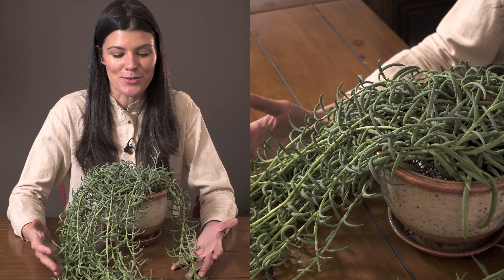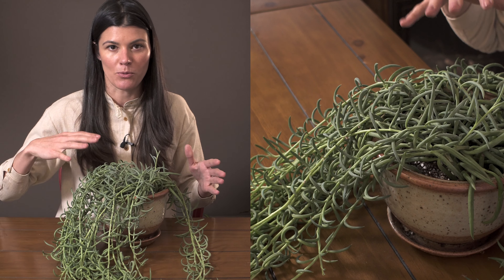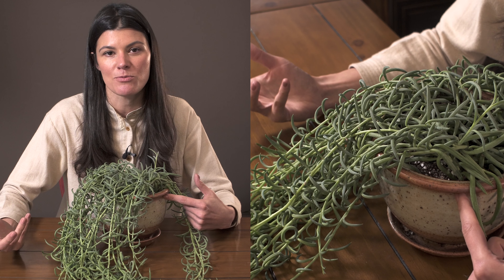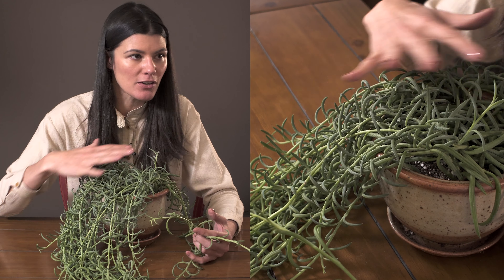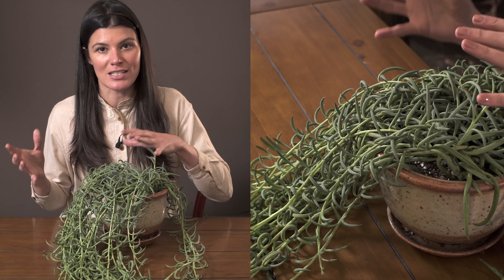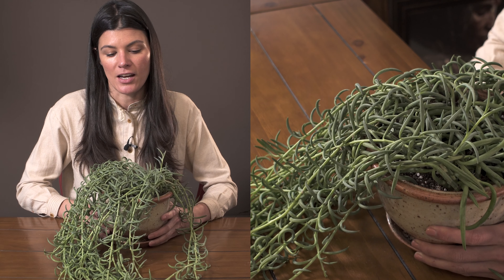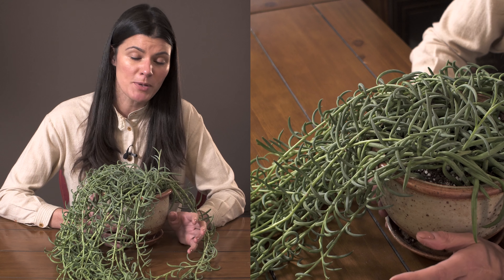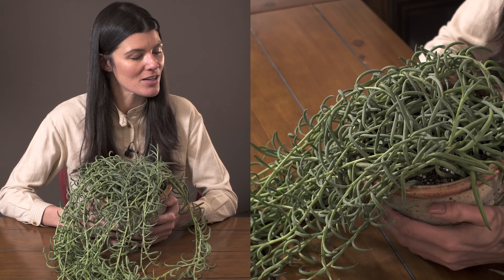Curio radicans (String of bananas) Houseplant Care – 332 of 365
This is one of the many Senecio plants that have been moved over to the genus Curio, so even though you'll see it on the market as "Senecio radicans", it's now "Curio radicans", but also known as "string of bananas" and "string of fish hooks". It takes the spotlight here on "365 Days of Plants" in the 332nd spot.

Featured plant:
Curio radicans / Senecio radicans